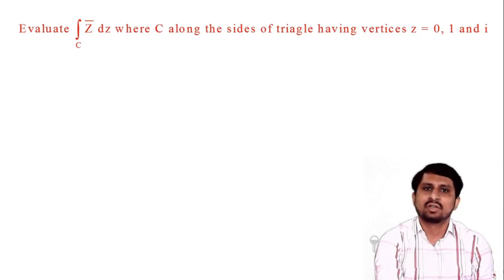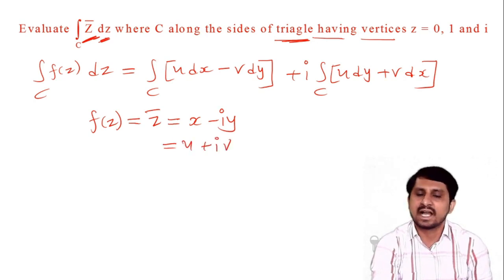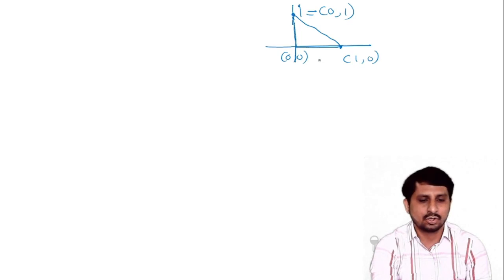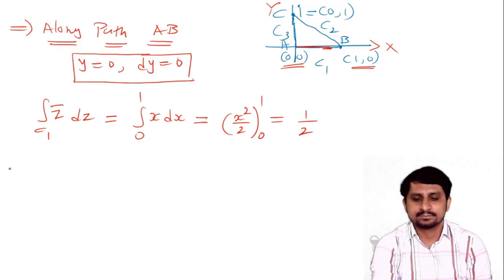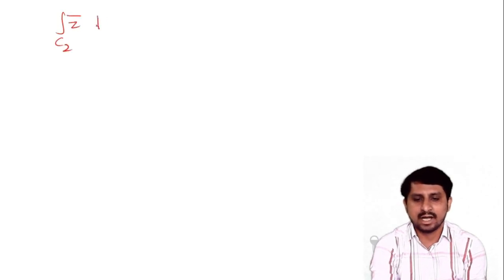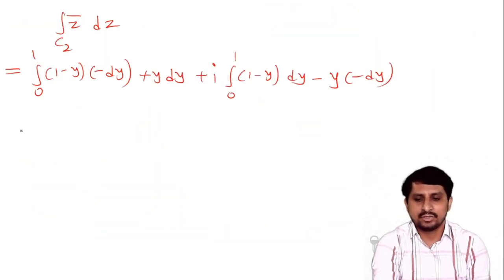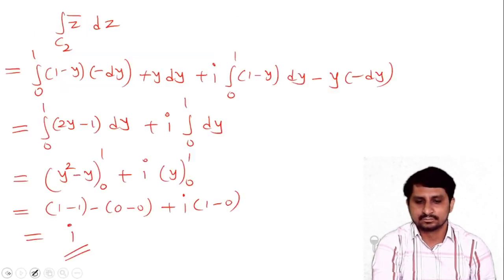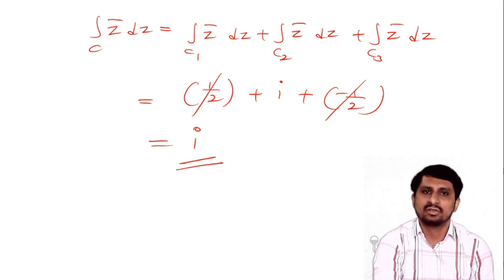L 15 Line Integral and Its Important Part 2 | CVPDE | Mechanical